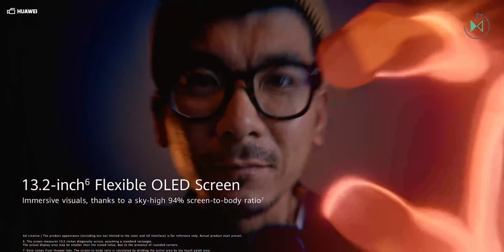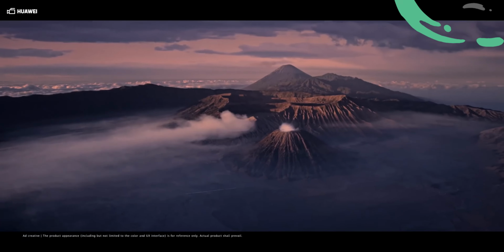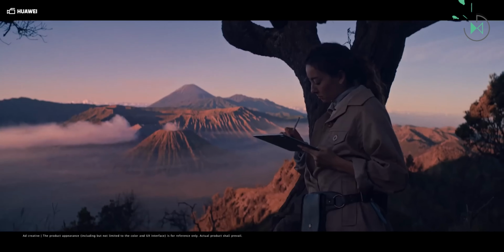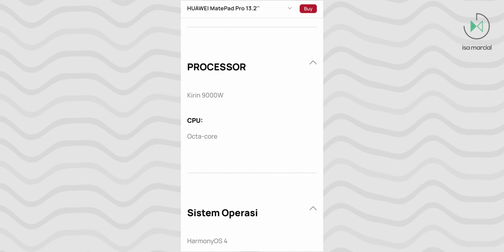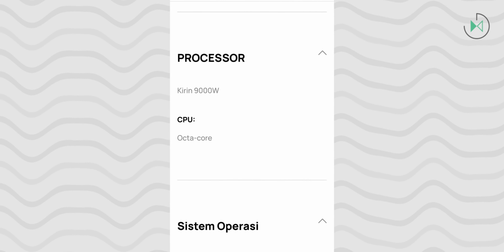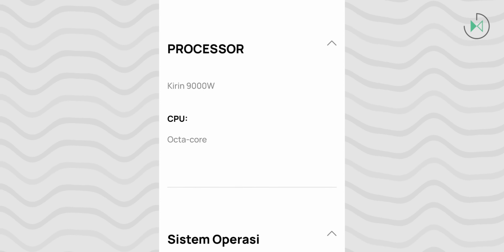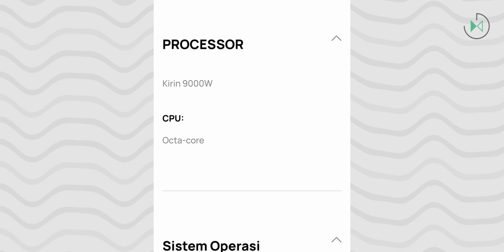Huawei MatePad Pro 13.2 launched globally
Huawei surprises us with the official presentation of the MatePad Pro 13.2, powered by the Kirin processor. 📲 Discover the features and benefits of this new technological gem that promises to take your user experience to the next level. ✨